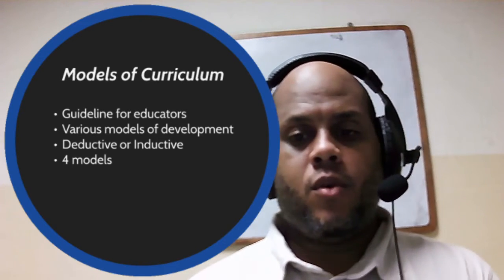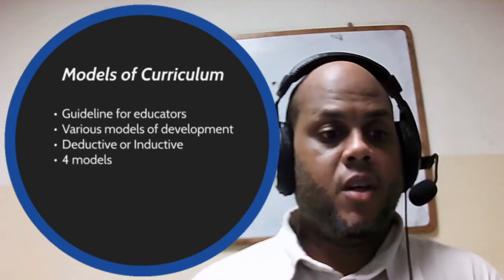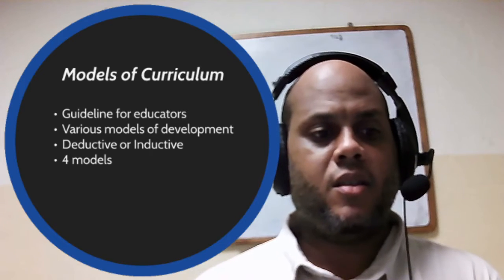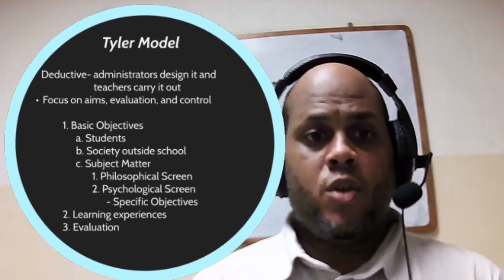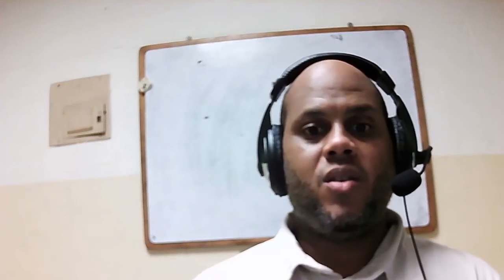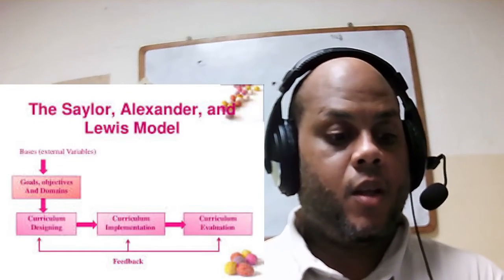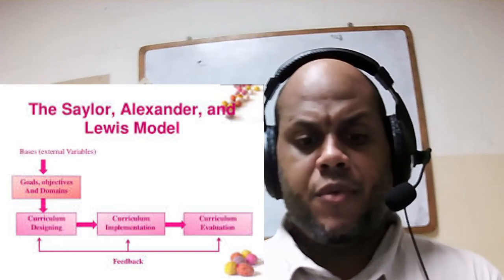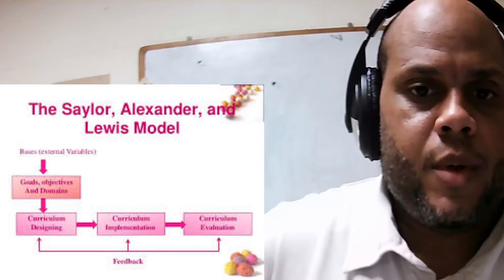Models Of Curriculum